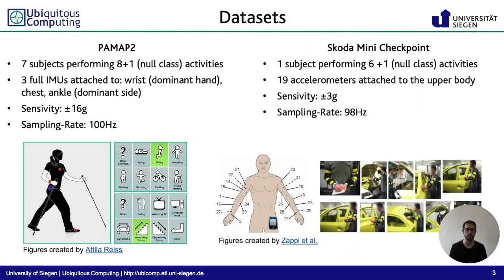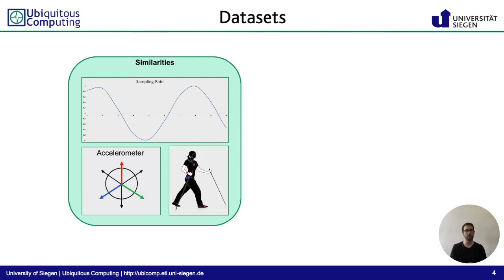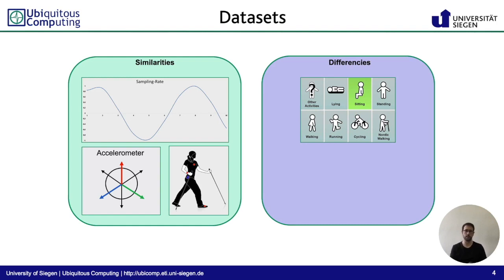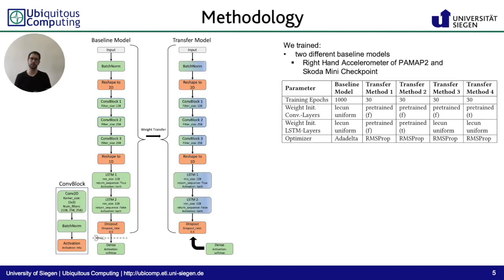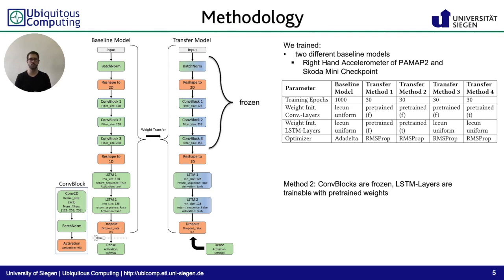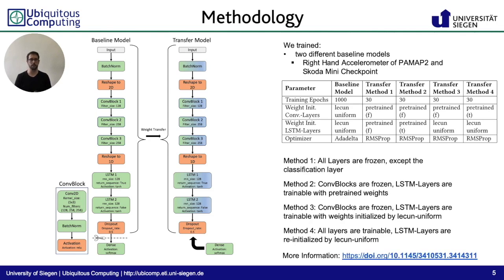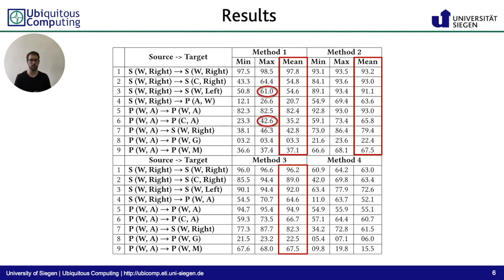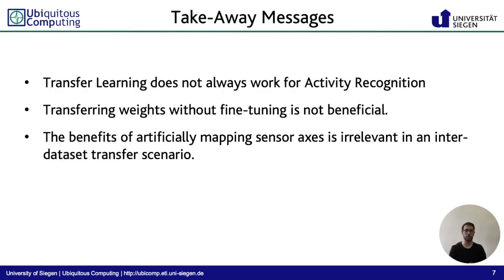Digging Deeper: Towards a better Understanding of Transfer Learning for Human Activity Recognition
Alexander Hölzemann, Kristof Van Laerhoven

ISWC '20: The ACM International Symposium on Wearable Computers 2020
Session: Human Activity Recognition II

Abstract
Transfer Learning is becoming increasingly important to the Human Activity Recognition community, as it enables algorithms to reuse what has already been learned from models. It promises shortened training times and increased classification results for new datasets and activity classes. However, the question of what exactly is transferred is not dealt with in detail in many of the recent publications, and it is furthermore often difficult to reproduce the presented results. Therefore we would like to contribute with this paper to the understanding of transfer learning for sensor-based human activity recognition. In our experiment use weight transfer to transfer models between two datasets, as well as between sensors from the same dataset. As source- and target- datasets PAMAP2 and Skoda Mini Checkpoint are used. The utilized network architecture is based on a DeepConvLSTM. The result of our investigation shows that transfer learning has to be considered in a very differentiated way, since the desired positive effects by applying the method depend very much on the data and also on the architecture used.

Remote Presentations for The ACM International Symposium on Wearable Computer 2020 (ISWC '20)